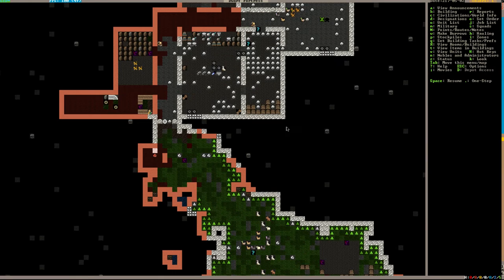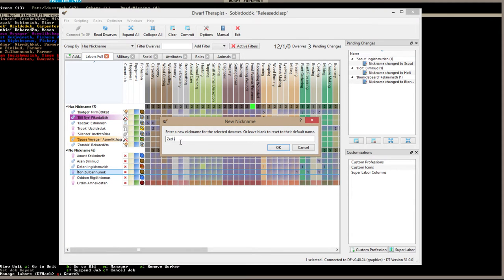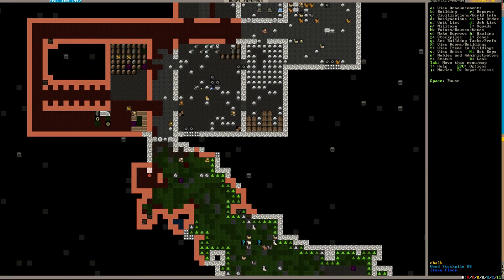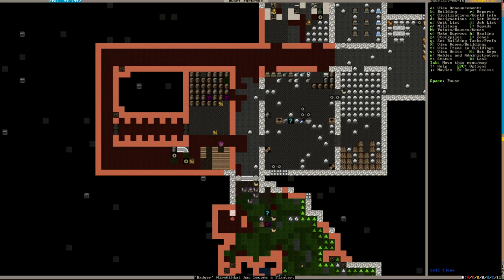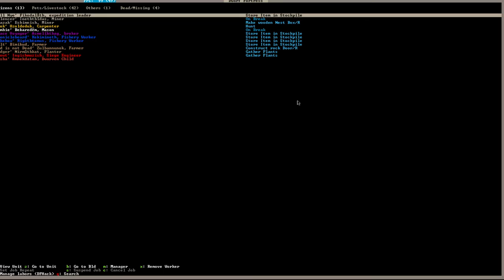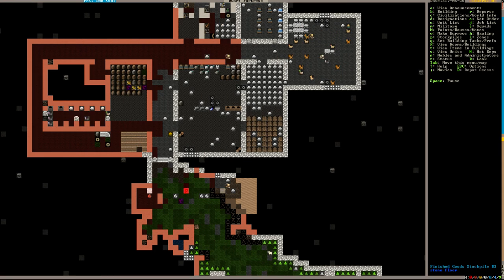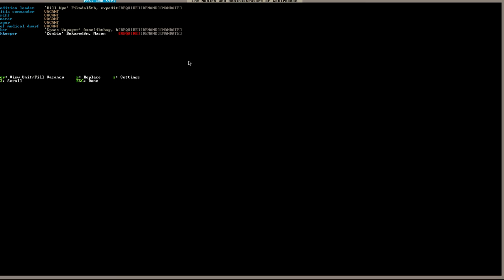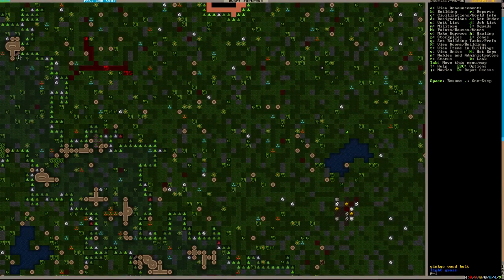Dwarf Fortress "Migrants" (ep 3) - (Let's Play / Gameplay)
Dwarf Fortress is a part construction and management simulation, part roguelike, indie video game created by Tarn and Zach Adams.